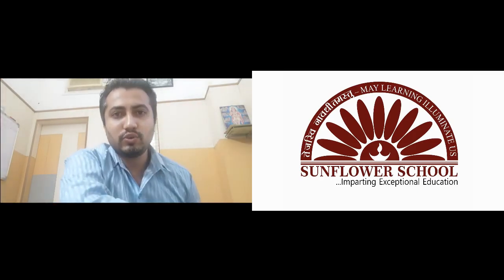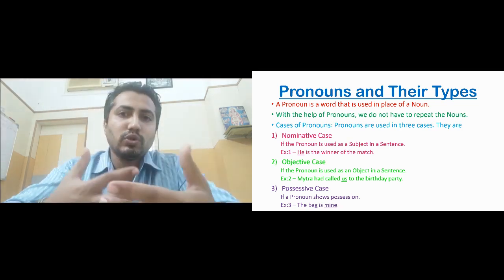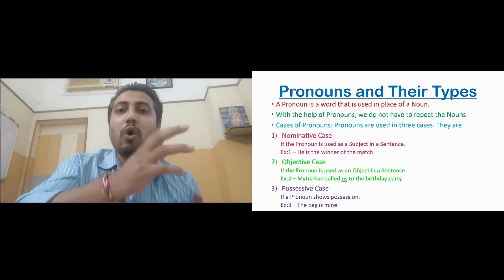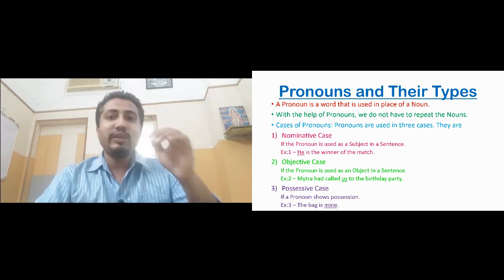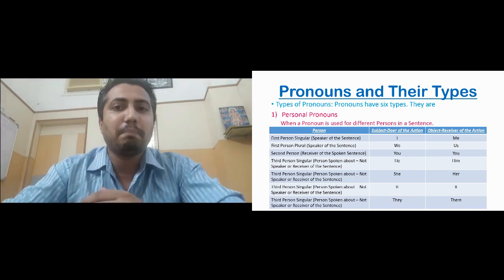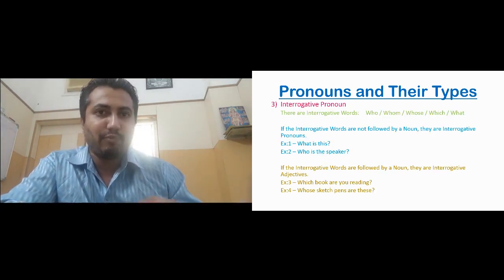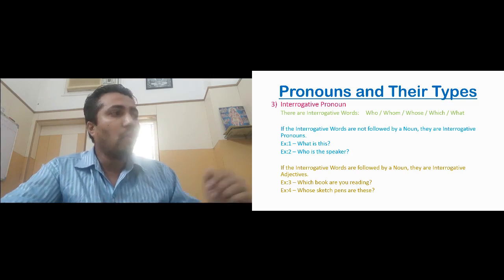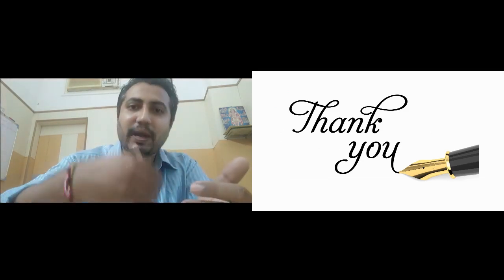V Egr 5 A Pronouns And Their Types Final 40